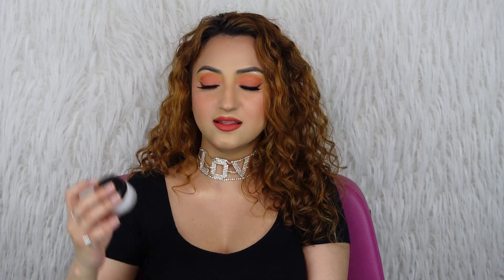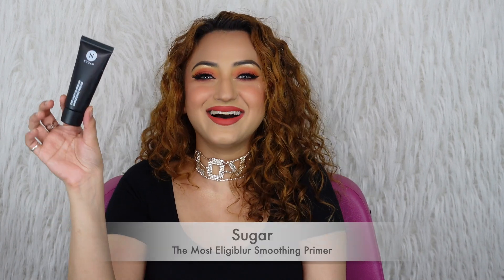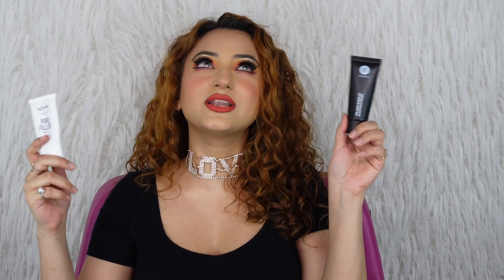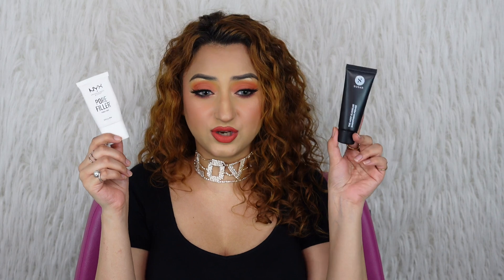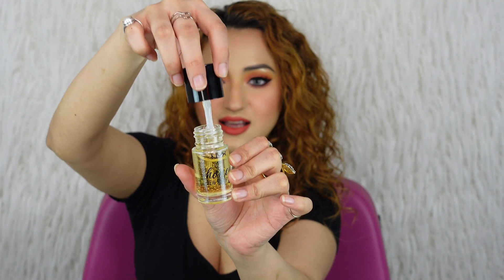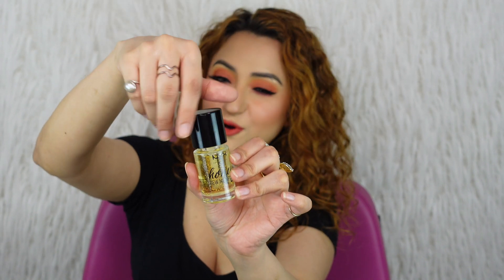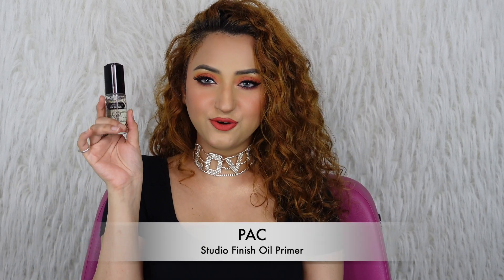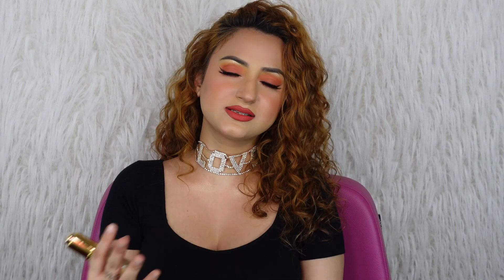TOP 10 PRIMERS in India | Aishwarya Kaushal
PRODUCTS MENTIONED :

1. L'Oreal Paris Base Magique Primer

2. Sugar The Most Eligiblur Transforming Smoothing Primer

3. NYX Pore Filler

4. Too Faced Hangover Replenishing Primer

5. NYX Honey Dew Me Up Primer

6. MAC Strobe Cream

7. NYX Strobing Cream
Unavailable but the PAC one is also good.

8. PAC Studio Finish Oil Primer

9. The Beauty Co. Rose Gold Oil

10. Benefit PoreFessional Pearl Primer

11. PAC Lightweight Rejuvenating Lotion

MyGlamm - "AISHKP" for Rs. 200/- off any two K.Play Products

Editing - iMovie